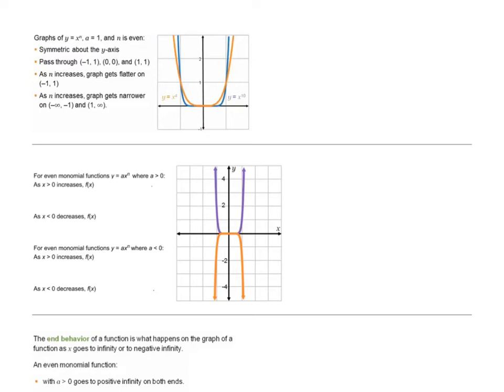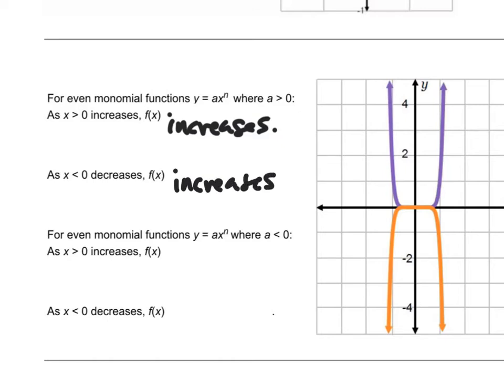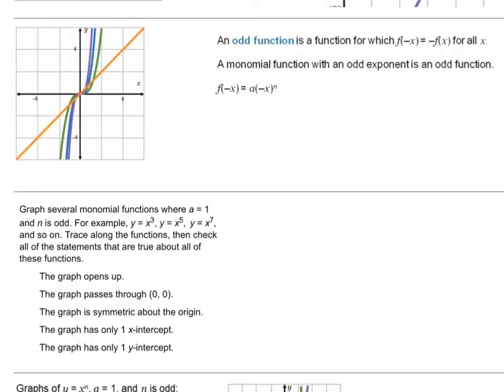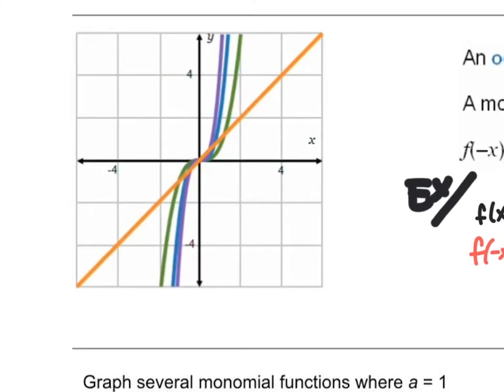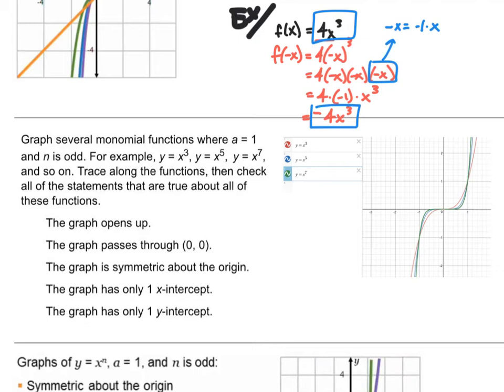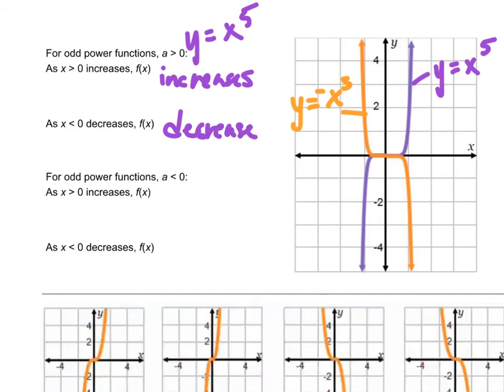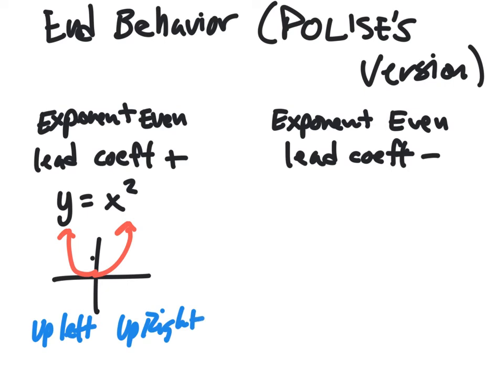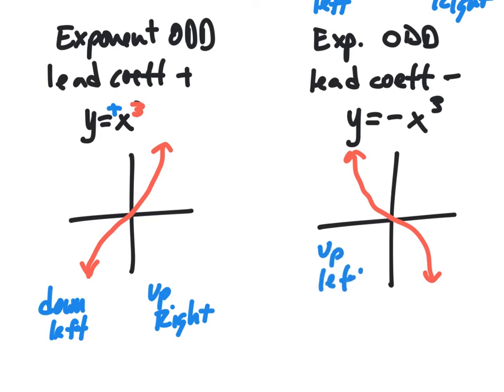PRE-CALC - UNIT 2 - SECTION 3 - NOTES